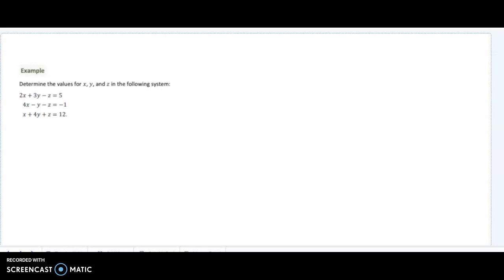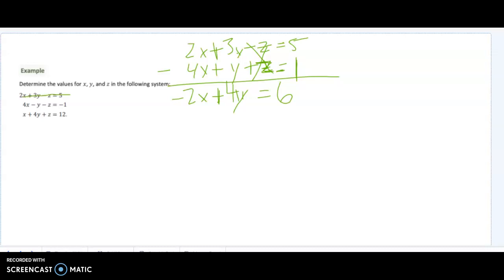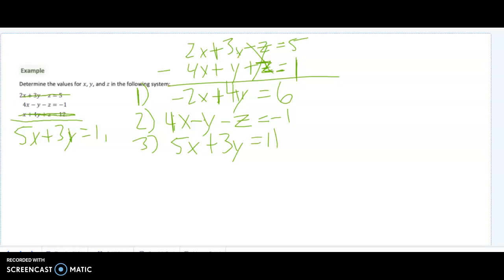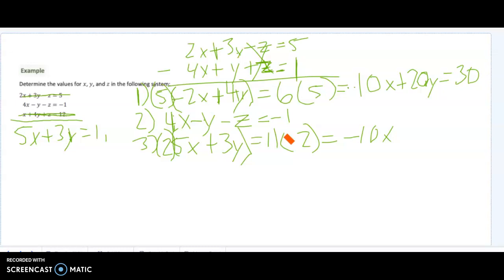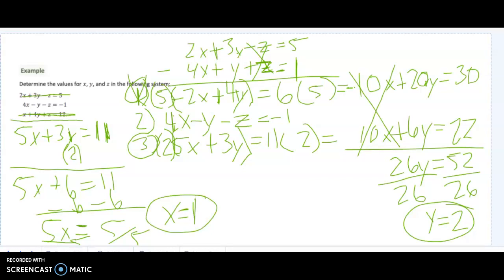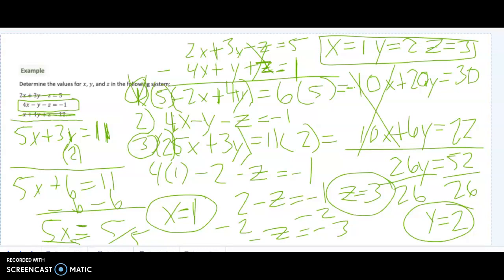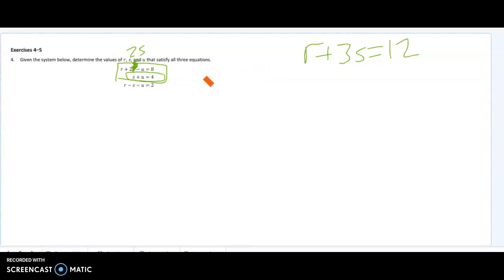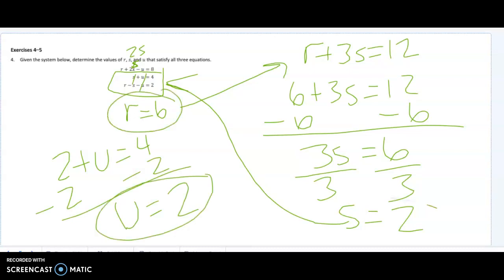A2M1L30 CW#4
Solve linear systems in three variables algebraically, EngageNY.